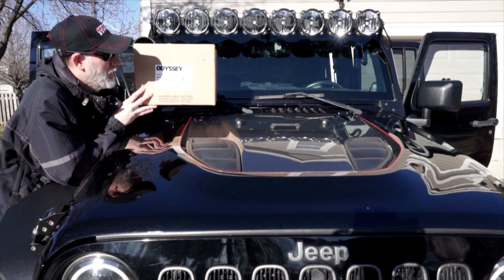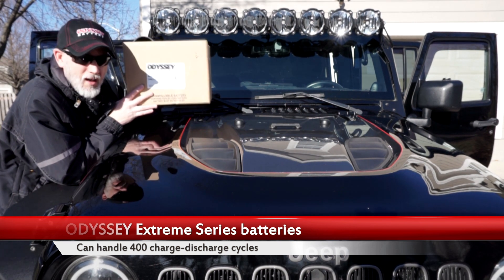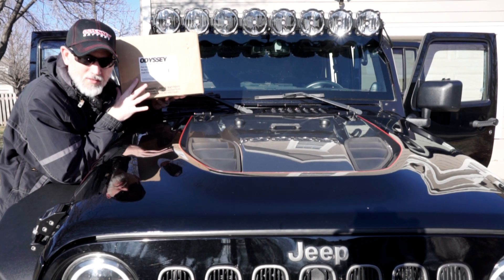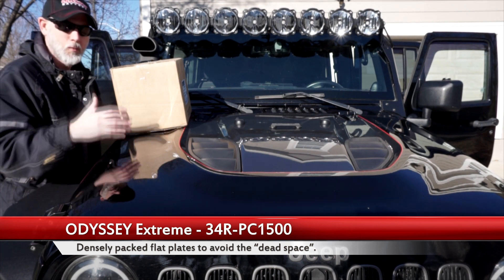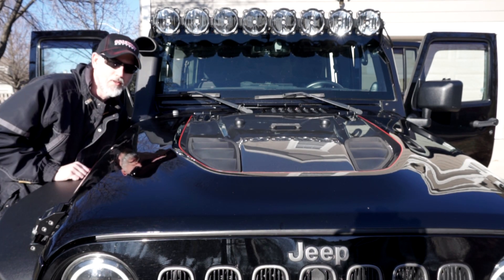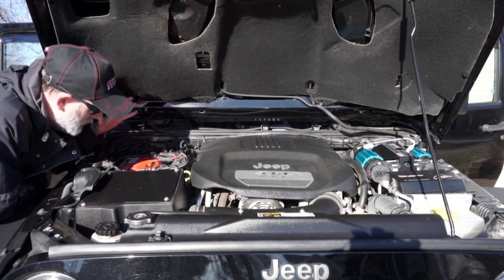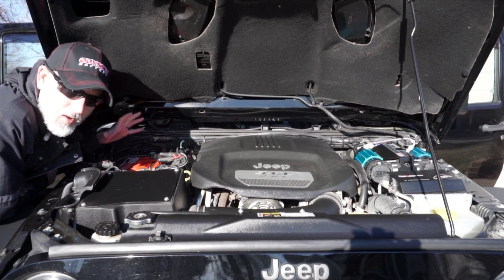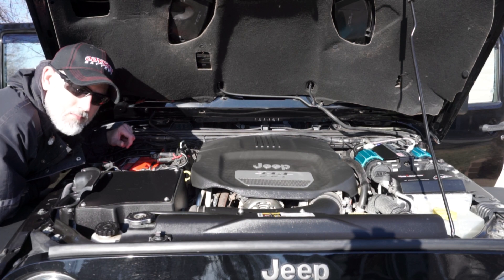ODYSSEY EXTREME BATTERY - Something magical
With all the uncertainty in the world today we thought we do a little magic and talk about our new upgrade to the DARKSIDE.  We pray and hope for the safety, and well-being for all those currently impacted by the coronavirus.

When your entire city is quarantine you try to find the positives and have fun.

ODYSSEY Extreme Series batteries have the power to provide engine-cranking pulses in excess of 2250 amps for 5 seconds
Can handle 400 charge-discharge cycles

Dry cell Absorbed Glass Mat (AGM) technology to contain acid, allowing the battery to be installed even on its side.

Densely packed flat plates in an ODYSSEY Extreme Series battery avoid the “dead space” between cylinders in a “six pack” design.

This was installed in a 2012 Jeep Wrangler Unlimited (JKU)